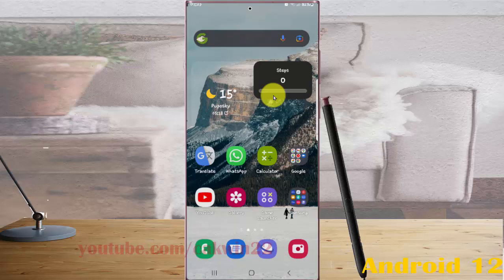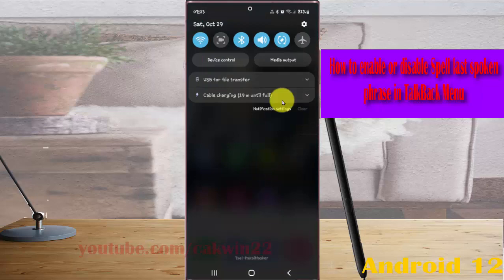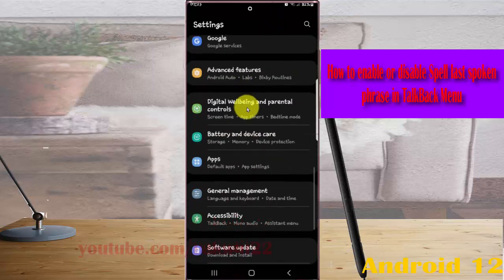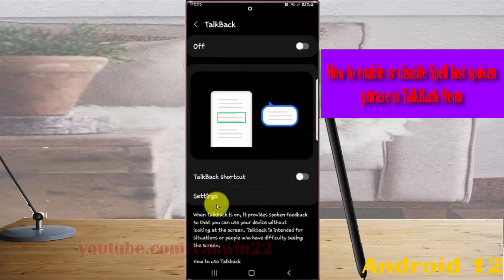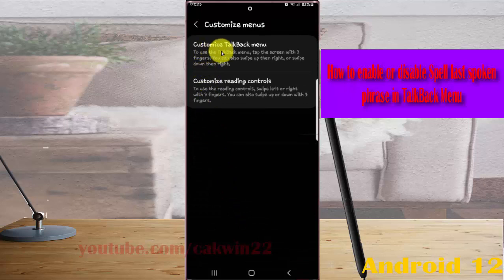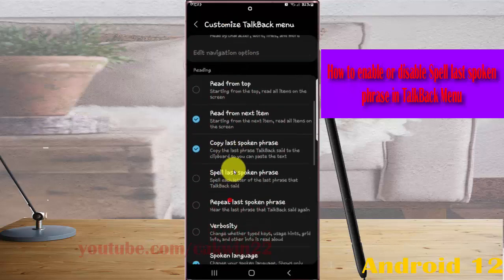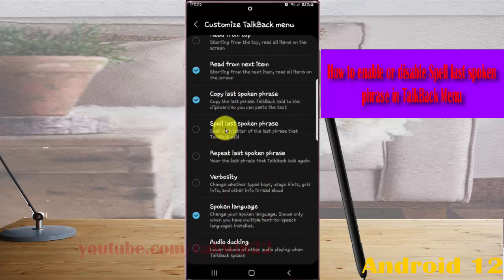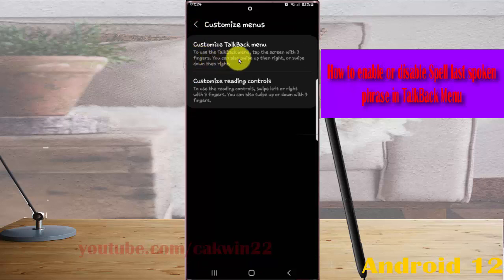Samsung Galaxy S22 Ultra : How to enable or disable Spell last spoken phrase in TalkBack Menu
In this video, you will find the steps on How to enable or disable Spell last spoken phrase in TalkBack Menu in Samsung Galaxy S22/S22+/S22 Ultra.  This video uses Samsung Galaxy S22 Ultra SM-S908E/DS International version runs with Android 12